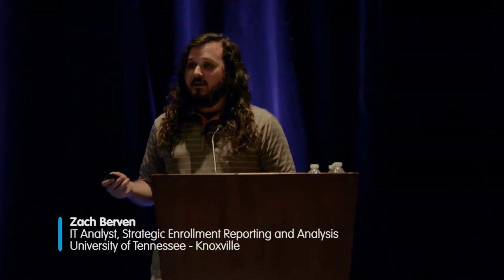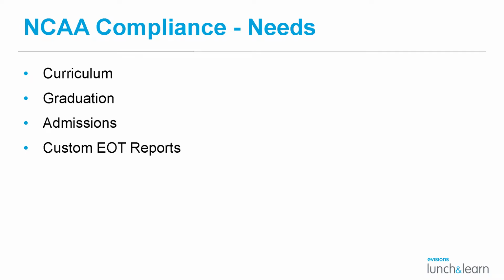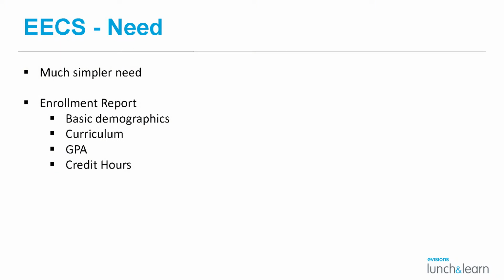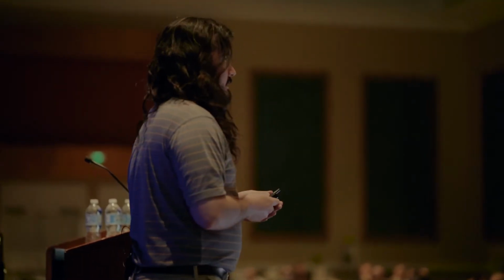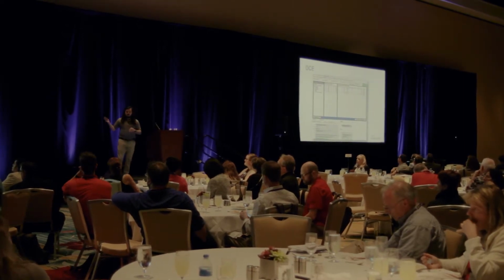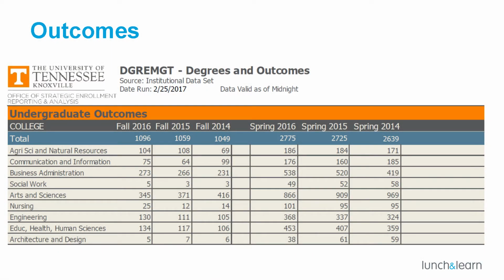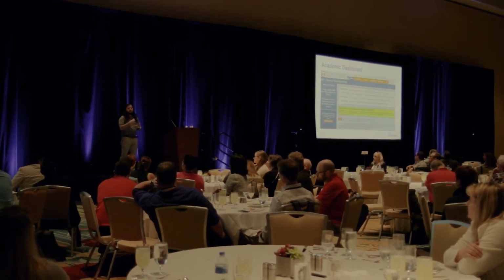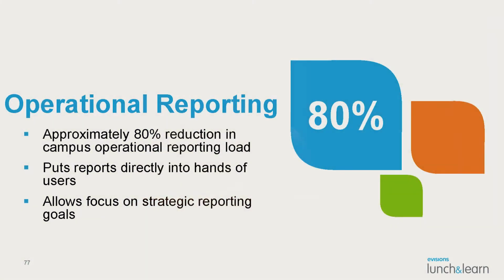Argos at the University of Tennessee - Knoxville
Zach Berven (IT Analyst, Strategic Enrollment Reporting and Analysis) provides a high-level look at some of the various ways the University of Tennessee – Knoxville is using Evisions Argos. These include NCAA compliance reporting, departmental enrollment reports, Degree Credit Enrollment Dashboards, and Academic Dashboards. Request a Demo